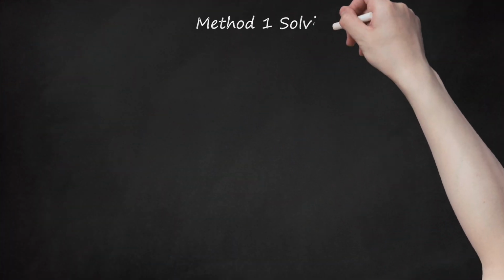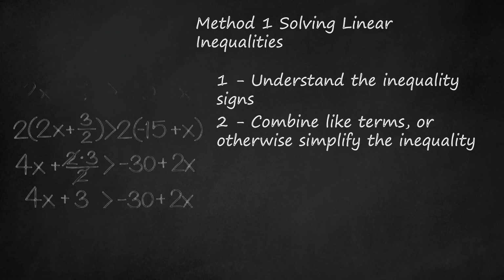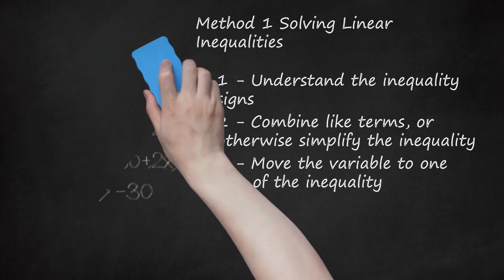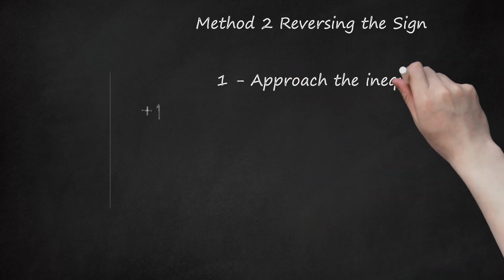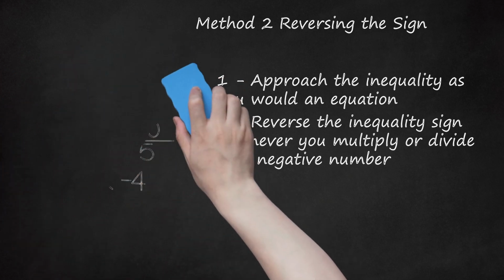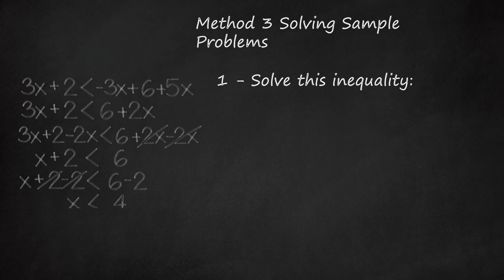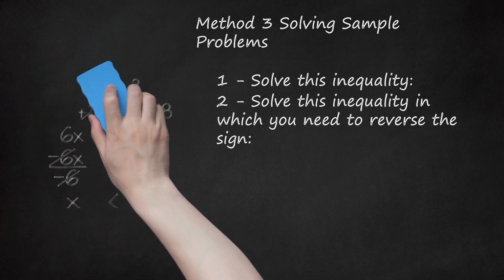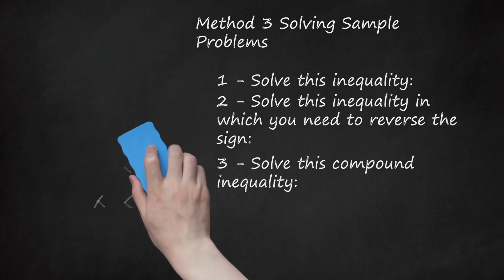Mastering Linear Inequalities: Methods and Examples for Success in Algebraic Problem Solving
The video provides a comprehensive guide on solving linear inequalities using three different methods: Method 1 focuses on understanding inequality signs, combining like terms, moving variables, and isolating them. It covers topics like one-step inequalities, graphing inequalities, and variables on both sides. Method 2, titled "Reversing the Sign," discusses how to approach inequalities as equations, emphasizing reversing the sign when multiplying or dividing by a negative number. Method 3, "Solving Sample Problems," illustrates solving specific inequalities step by step, including compound inequalities. The video also touches on important concepts such as inequality symbols, interval notation, inequality multiplication and division, system of inequalities, inequalities with fractions, and the use of number lines. The presenter provides practical tips, including the handling of greater than or equal to (≥) and less than or equal to (≤) signs, while cautioning about the complexities of dividing by variables in certain cases.